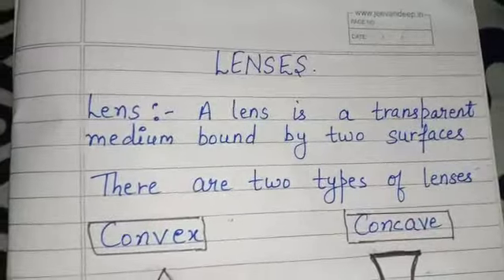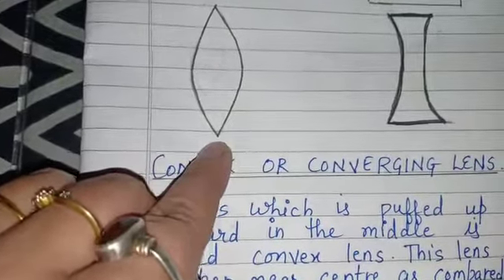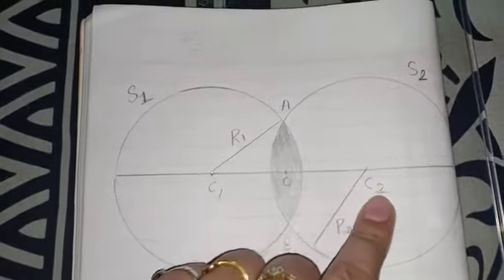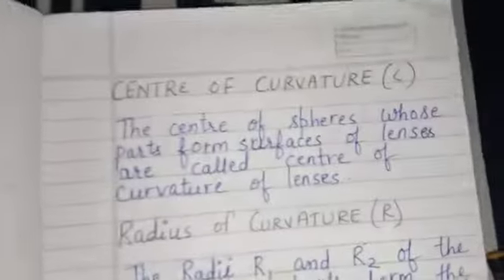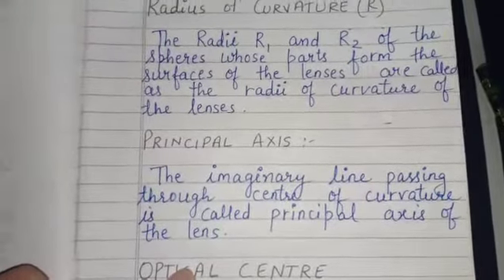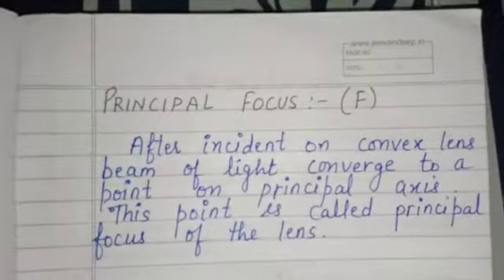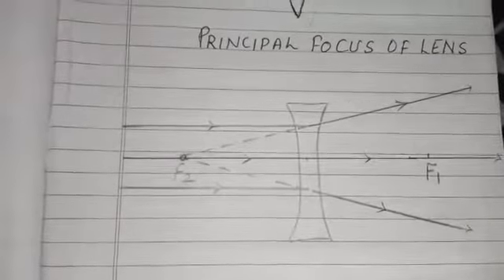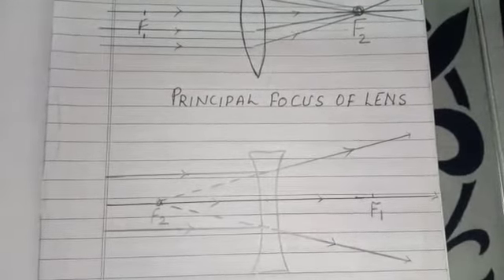Nilansh Tutorials SSC and ICSE board STD xth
Lenses|explanation |diagrams